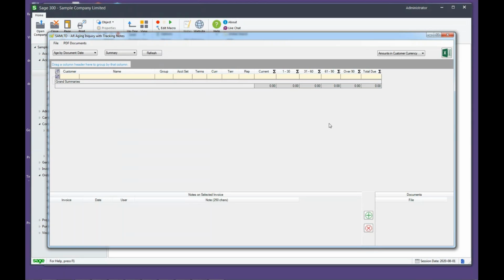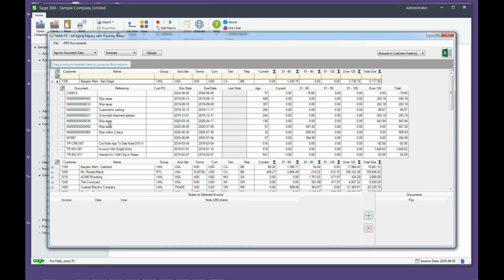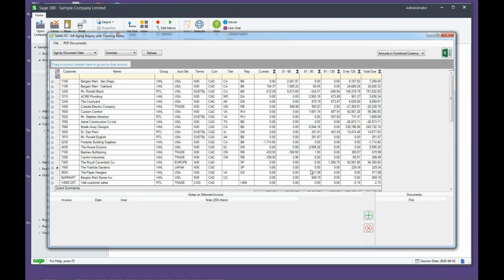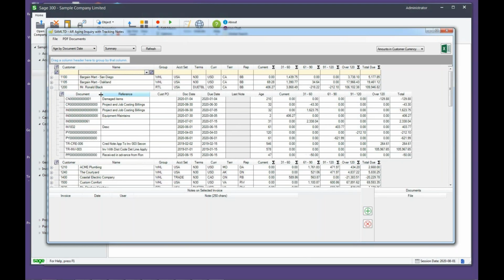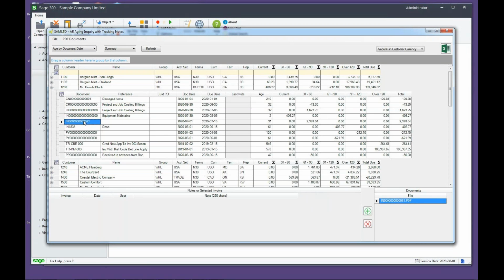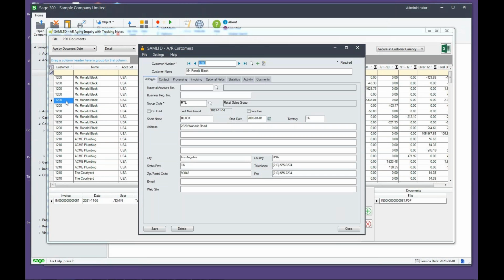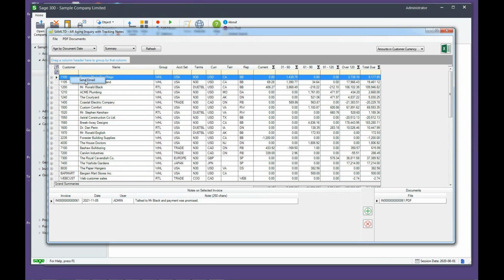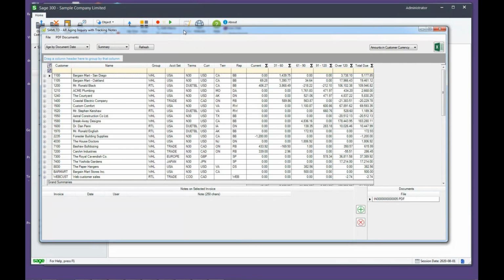Do more in your Accounts Receivable Module | BAASS Connect Virtual 2021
Enhance the functionality in the Accounts Receivable module with our add-ons and collect on a timely basis.